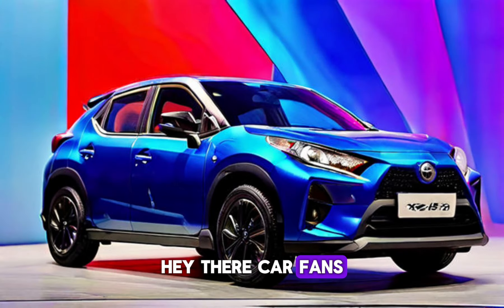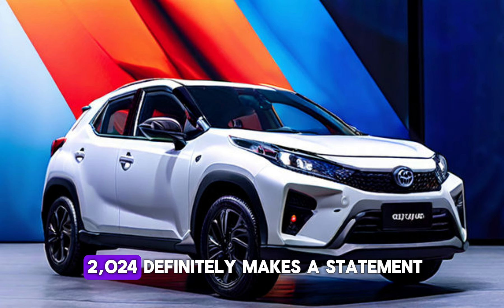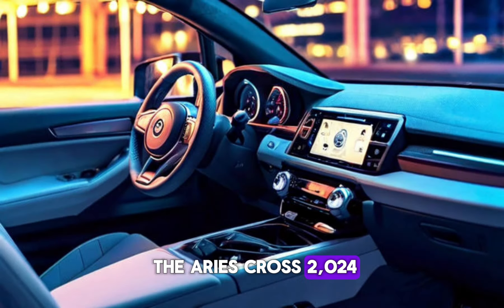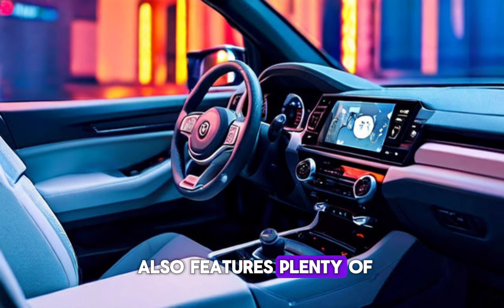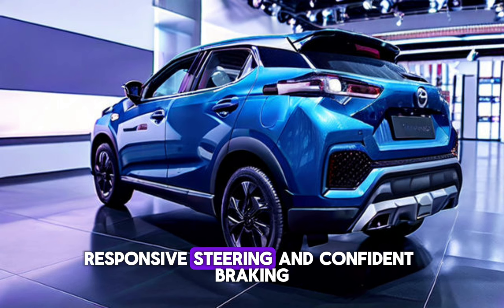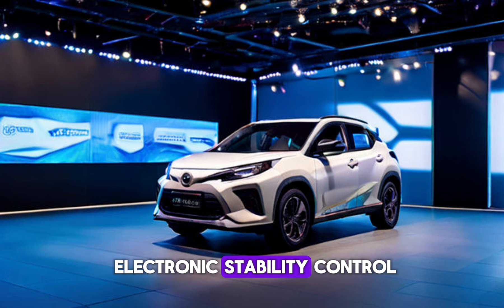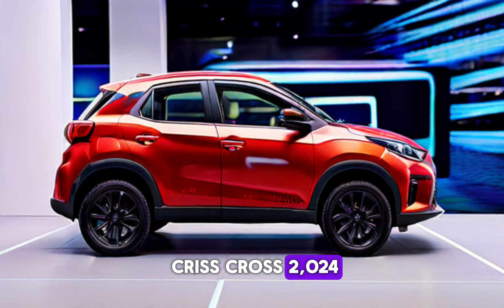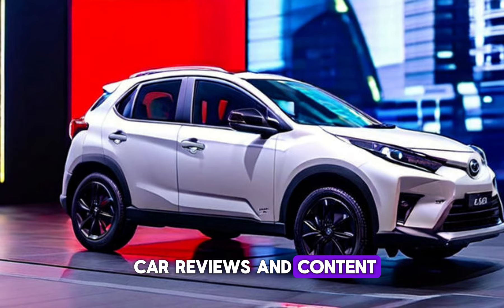Toyota Yaris Cross 2024 | In-Depth Review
toyota corolla cross 2024 vs toyota yaris cross 2024
toyota corolla yaris cross 2024
toyota yaris cross 2024 hybrid fuel consumption
toyota yaris cross 2024 g cvt
toyota yaris cross 2024 fuel consumption
2024 toyota yaris cross 1.5v cvt
toyota all new yaris cross hev 2024 epic journey